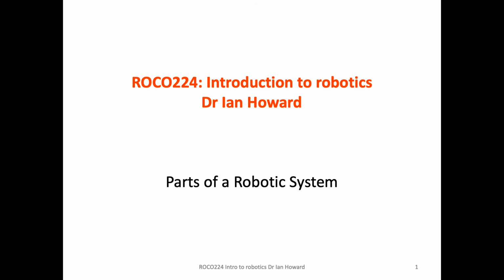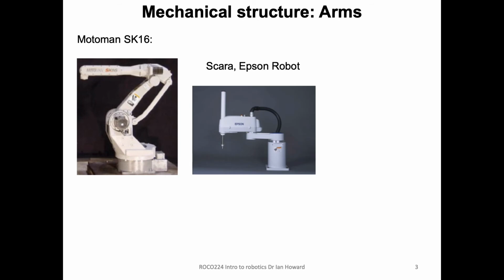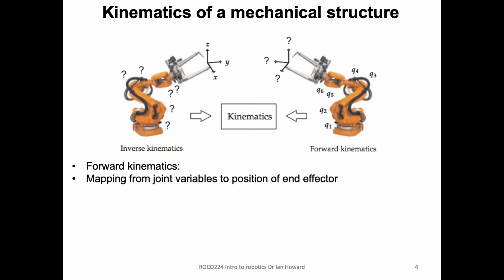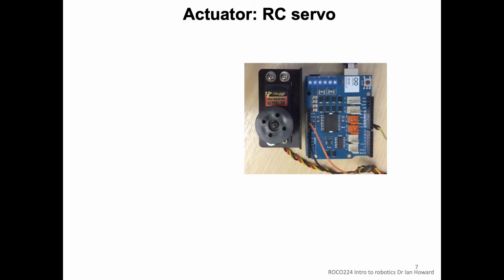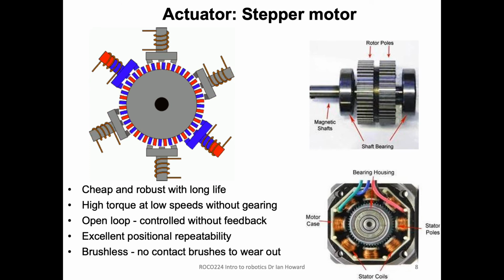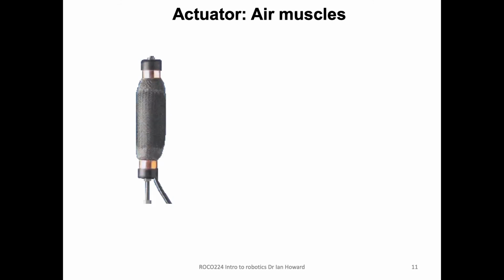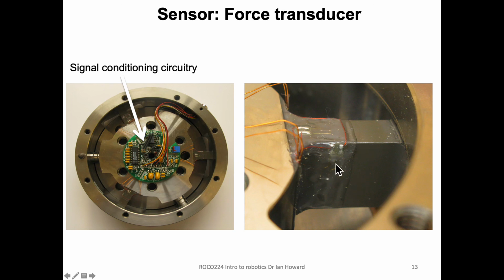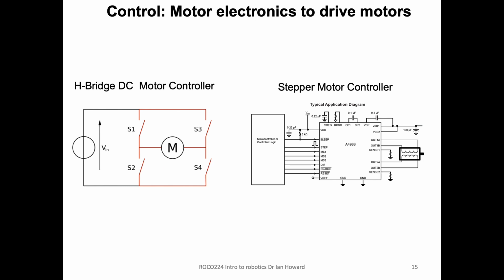ROCO224 A1 Parts of a Robotic System